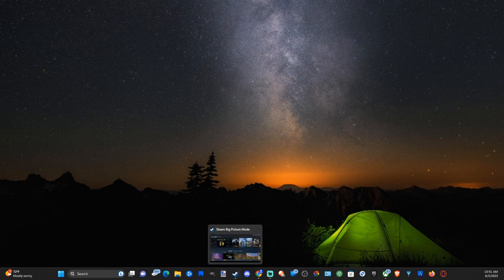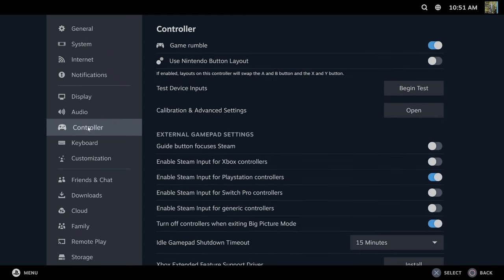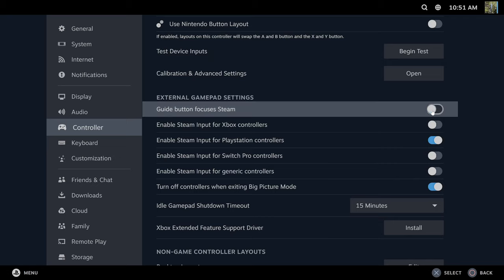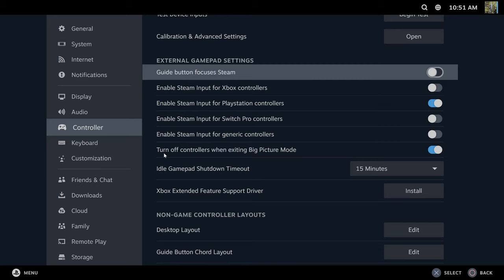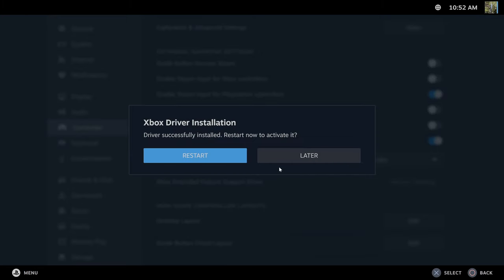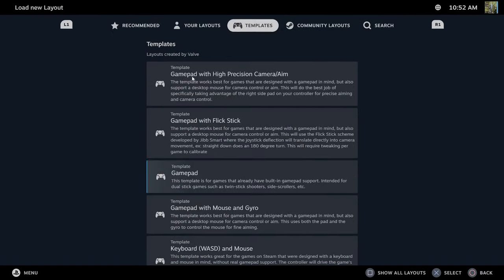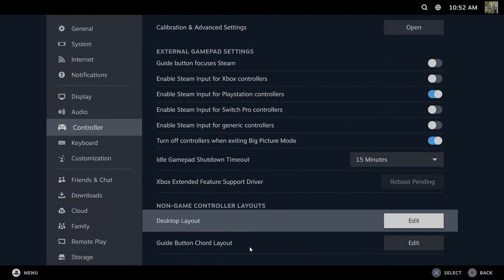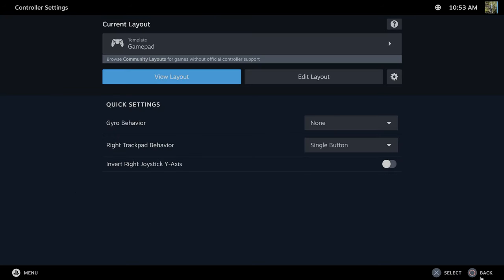How to Fix Controller Pressing Keyboard Keys on PC (Steam Tutorial)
Do you want to know how to fix your Controller pressing keyboard buttons on PC! To do this go to steam and launch it into big picture mode, then go to controller and go to the desktop configuration. Then go to templates and apply a generic gamepad template for your xbox or ps4, ps5 controller. Also, uncheck mark guide button focuses steam. This will stop the PS button or the XBOX button opening steam.